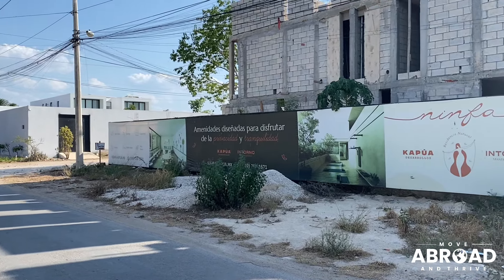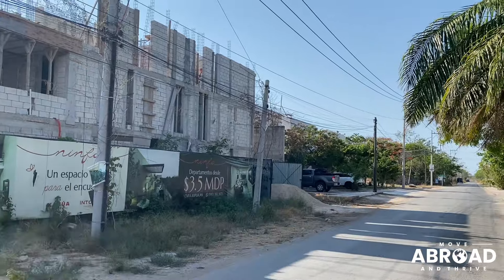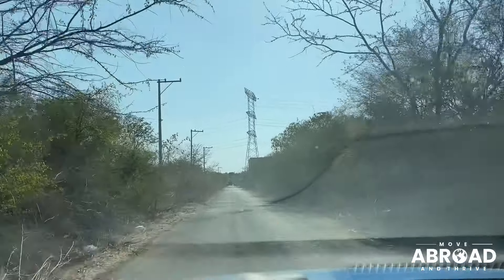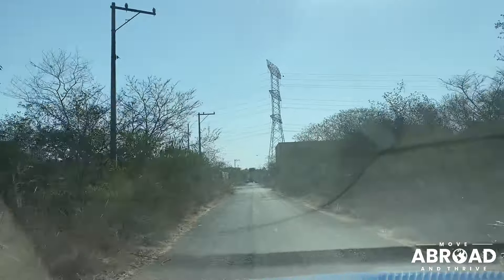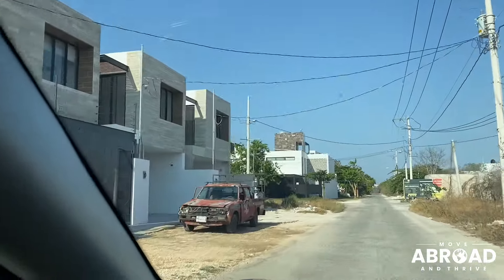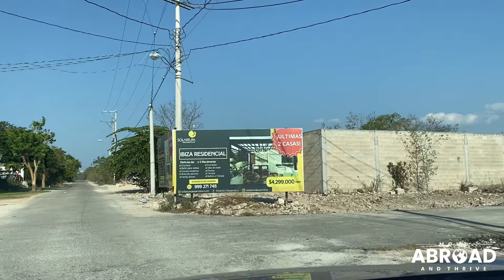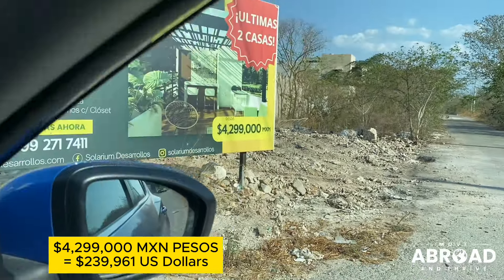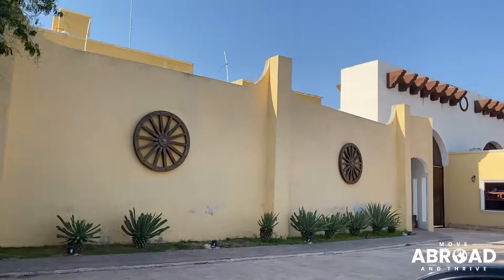It's Almost Too Late–You Won't Recognize This Part of Merida in 5-Years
Temozon Norte is a few minutes outside of Merida and it's growing rapidly. Take a look at this area - you won't recognize it 5-years from now.

You really can actually afford to have a life on less than $1,500 a month (house payment included) in many countries around the world.

You'll find quality healthcare, fresh fruits & veggies, meats from local markets, exciting adventures, new cultures, and meet other expats just like you.

Signup for our FREE report, ‘How to Move Out of the U.S. to Live, Retire and Thrive Abroad’